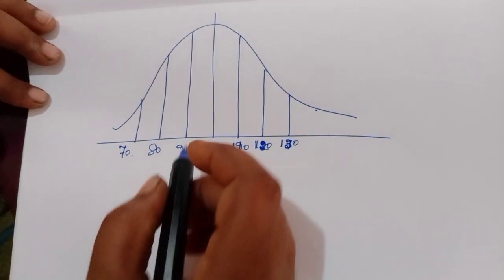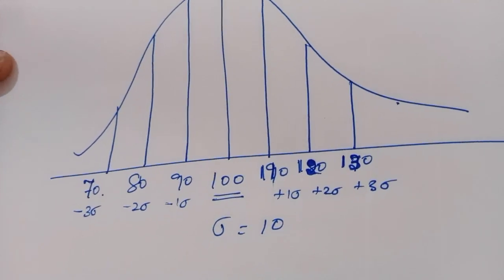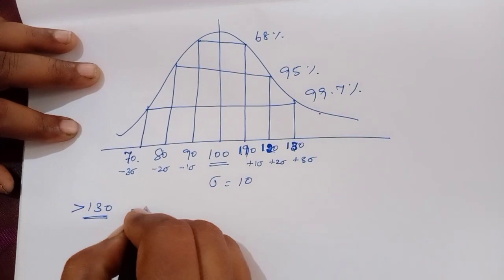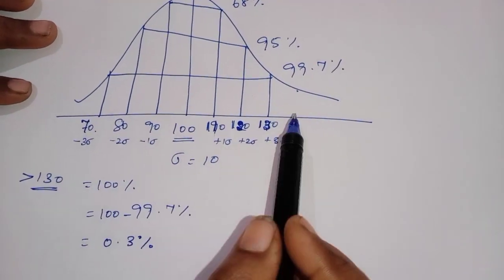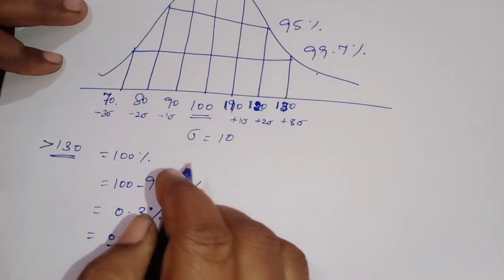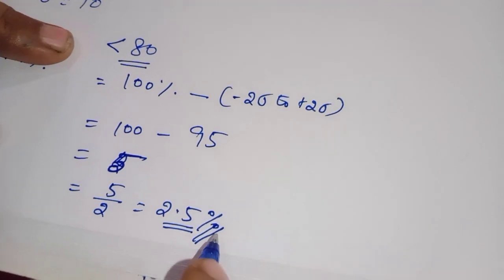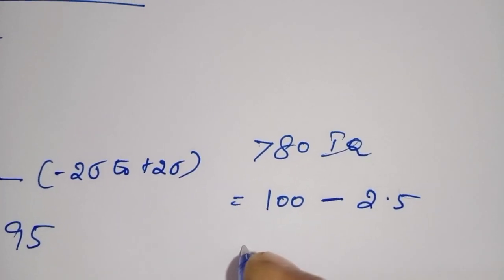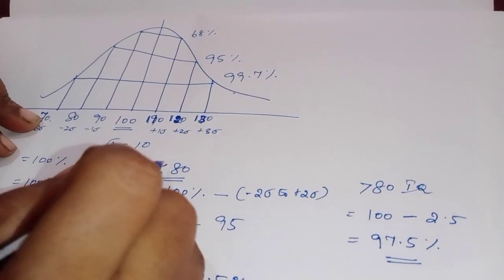Normal distribution Vellalar con erode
3rd year